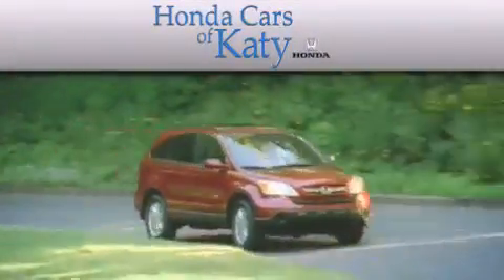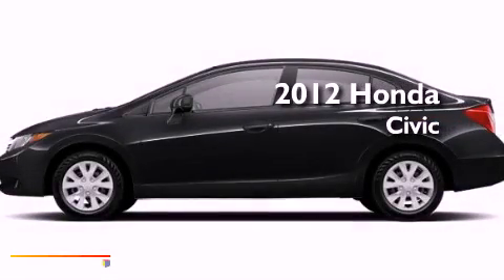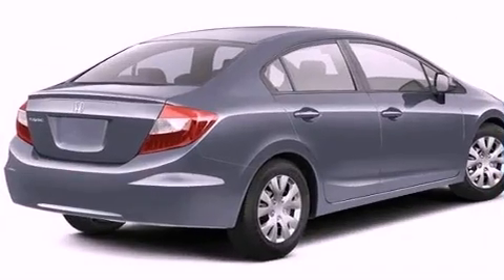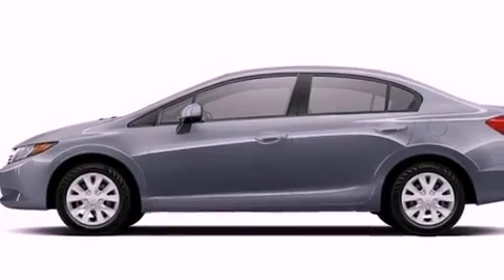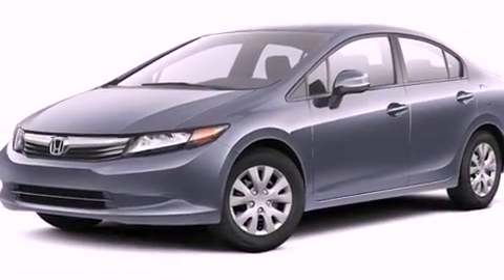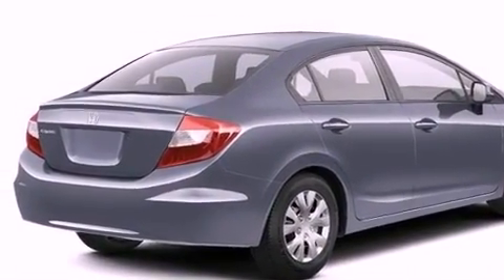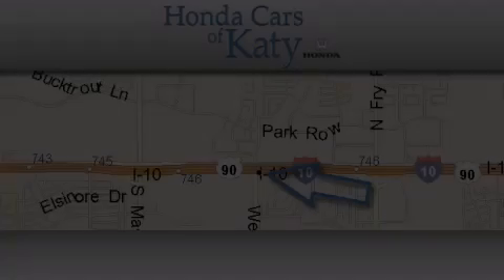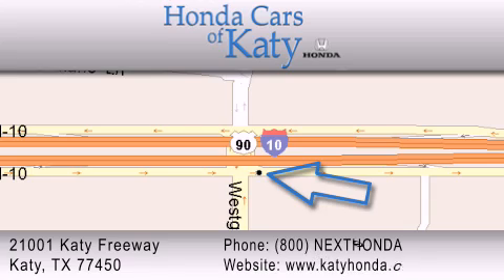2012 Honda Civic Spring TX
Year : 2012
 Make : Honda
 Model : Civic
 Engine : 1.8L SOHC MPFI 16-valve i-VTEC I4 engine
 Trans . : Automatic
 Exterior : Black

 Interior : Gray

 2012 Honda Civic Katy TX